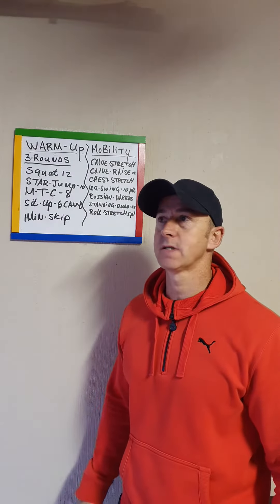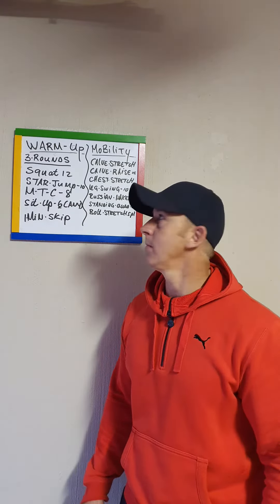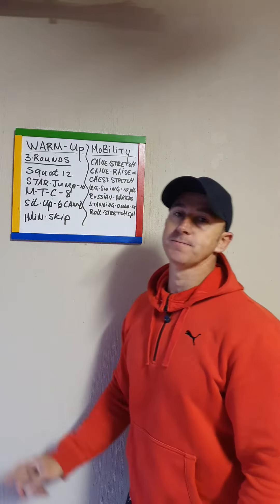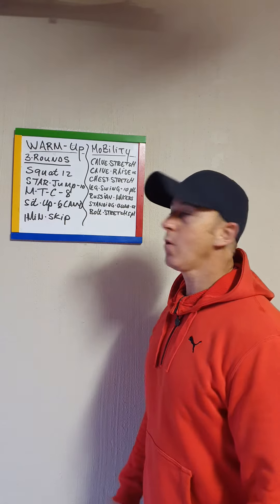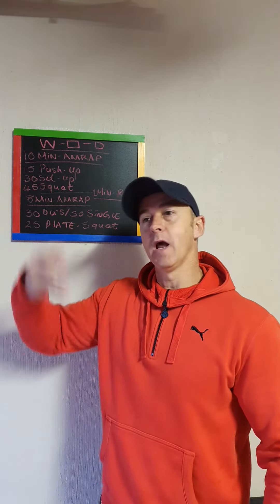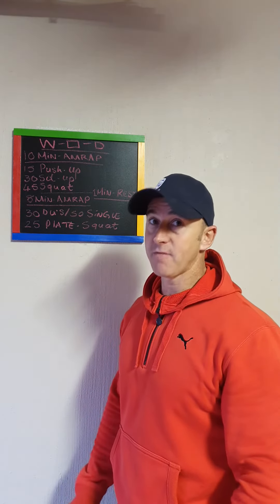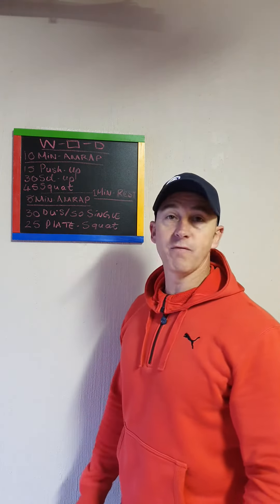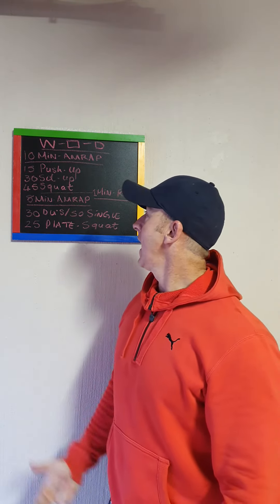28th April Tuesday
Warm Up.

3 Rounds.

Squat 12
Star Jump 10
MTC (Mountain Climbers) 8
Sit Up (Any)6

(After Round 3)
1 Min Skip

Mobility.

Calve Stretch 5 p/s
Calve Raise 25
Chest Stretch 10
Leg Swing 10 p/l
Russian Makers 5
Standing Quad Stretch 5 p/s
Bolt Stretch 5 p/s

WOD.
10 Min Amrap.

15 Push Up
30 Sit Up
45 Squat

1 Min Rest

8 Min Amrap.

30 Du's/50 Singlets
25 Plate Squats